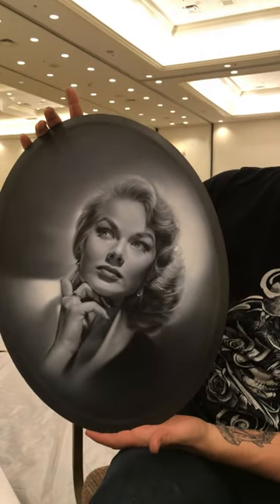Interview Ryan Townsend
Airbrush TheMagazine interview with airbrush artist, tattoo artist Ryan Townsend. Ryan gives some advice to those of you who do not airbrush now but would like to try it.

Thank you Jack at Trulers.com , Maple Airbrush Supplies, Tammy Miller at Tamco Paint, Kenneth at fisheye filters.com for helping make this possible.